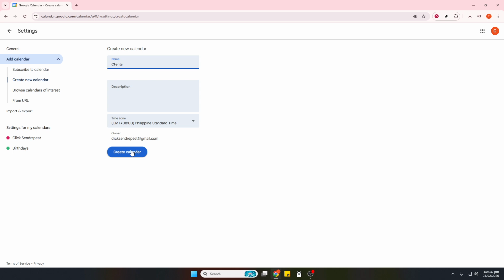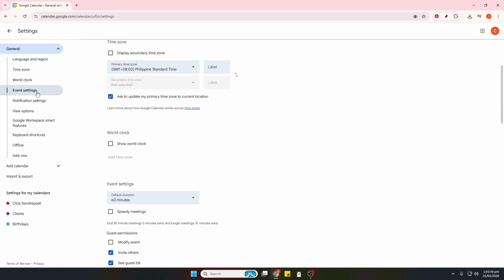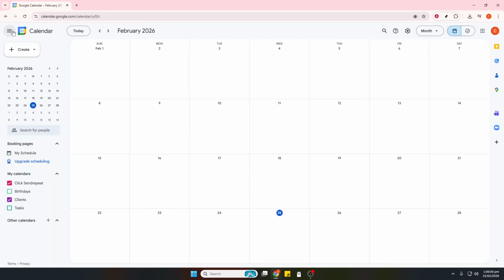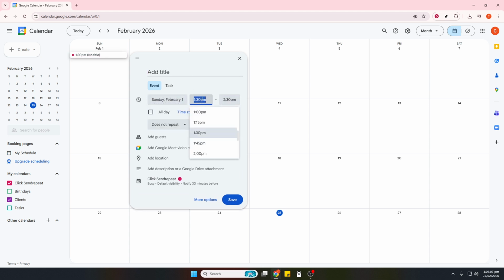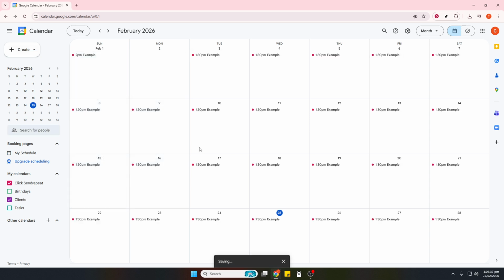How To Use A Google Tasks Calendar Productivity System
The Only System You Need! 🚀 Mastering the Google Tasks & Calendar Workflow (2026)

Are you tired of having a to-do list that never actually gets done? In 2026, if your tasks aren't on your calendar, they don't exist. In this video, I’m showing you the exact "Unified Productivity System" to bridge the gap between what you need to do and when you’re going to do it.